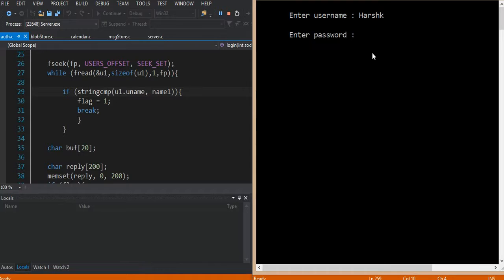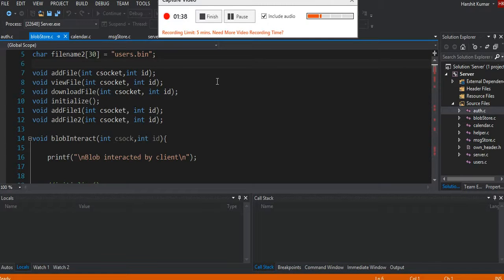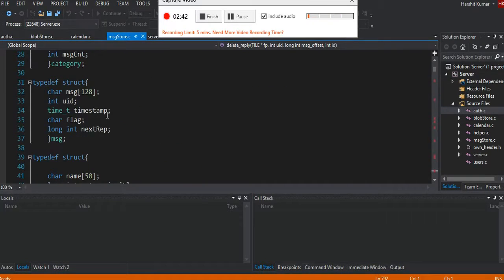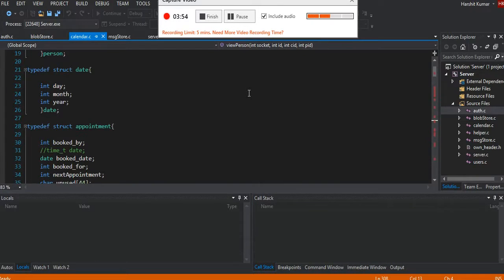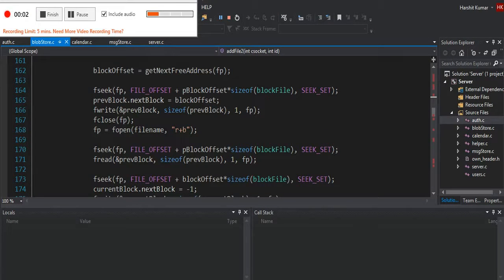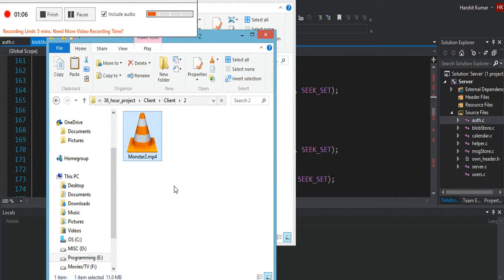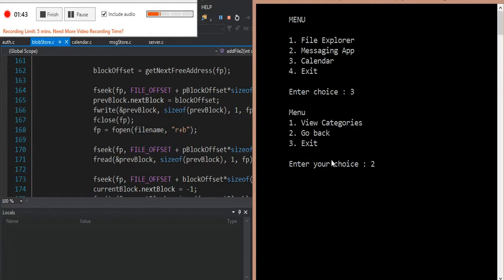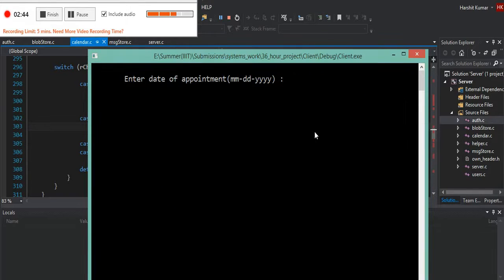Dashboard App in C